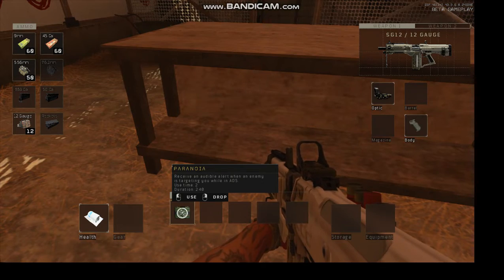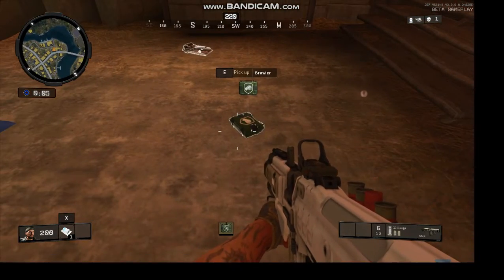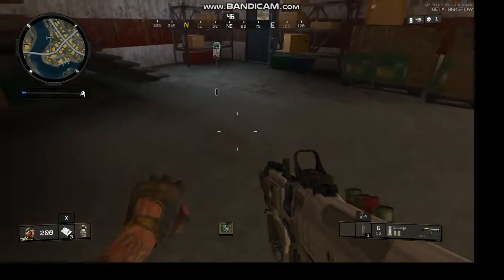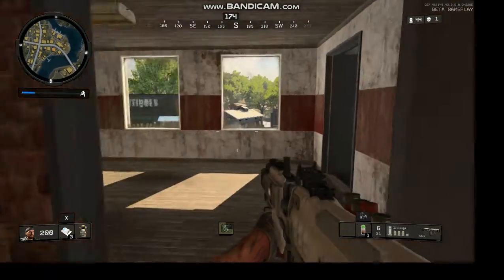My First Kill On Pc Call Of Duty Black Ops 4 BLACKOUT